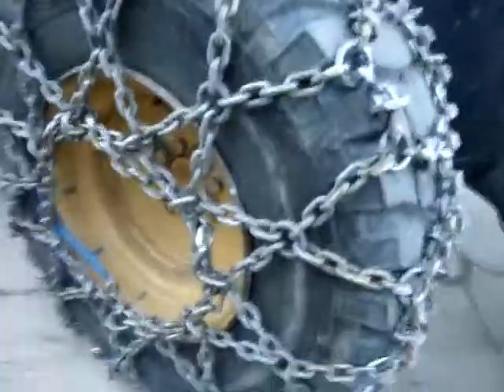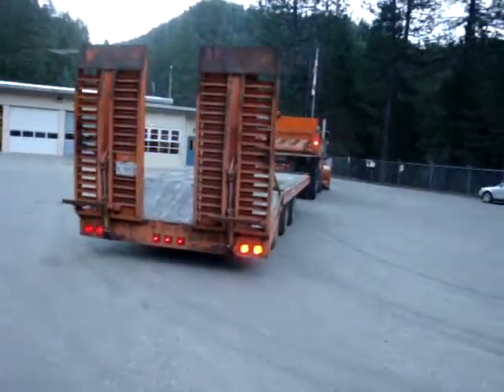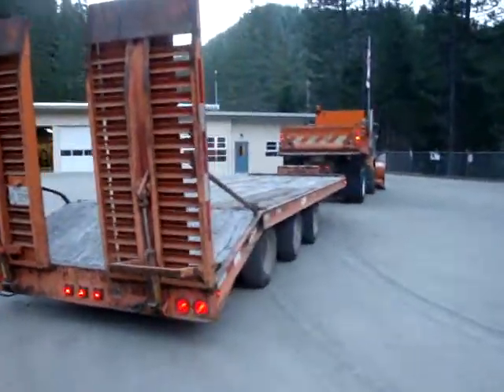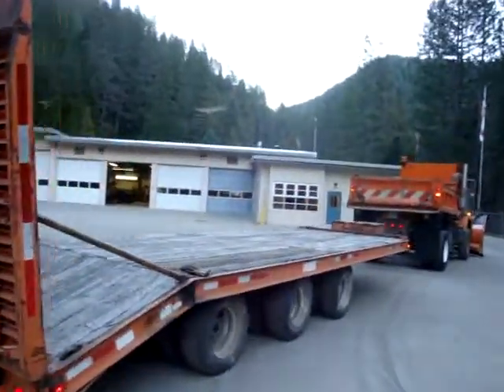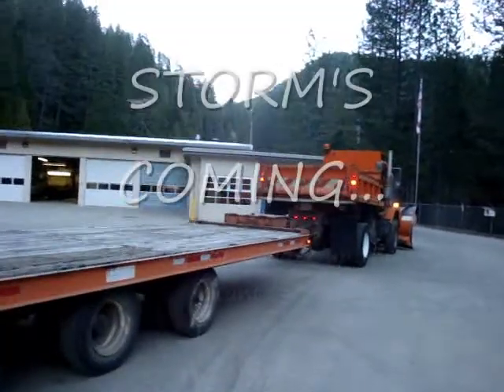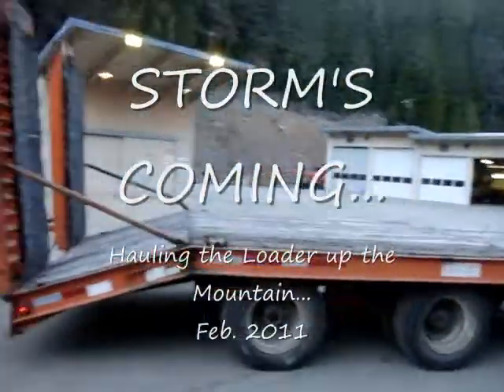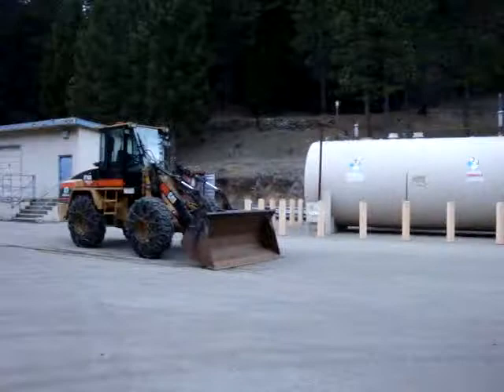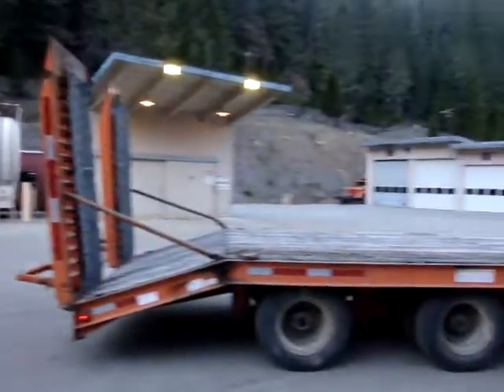Hauling The Loader.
Hauling the IT to the summit before the storm.